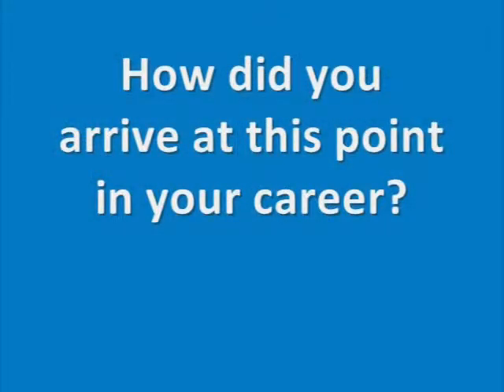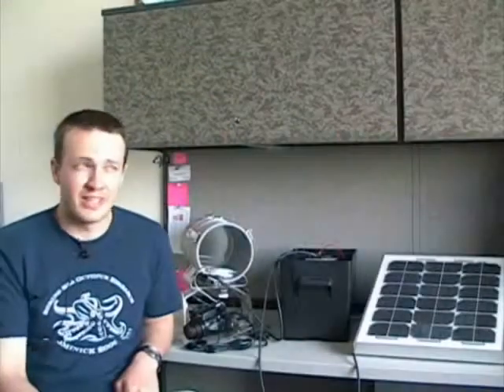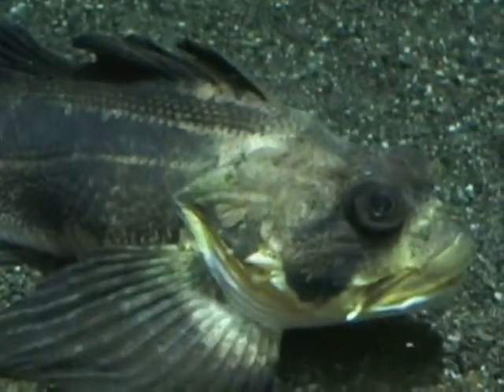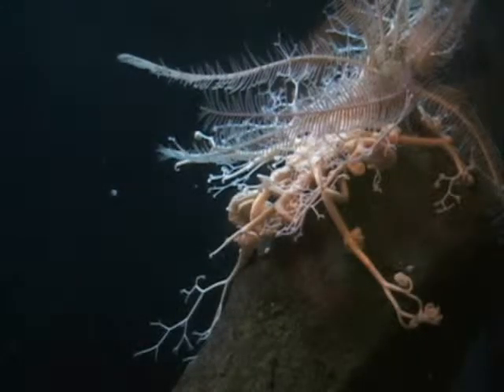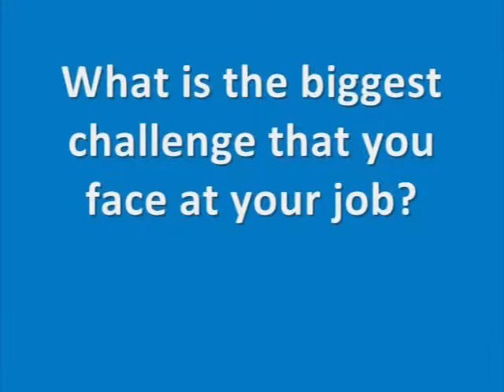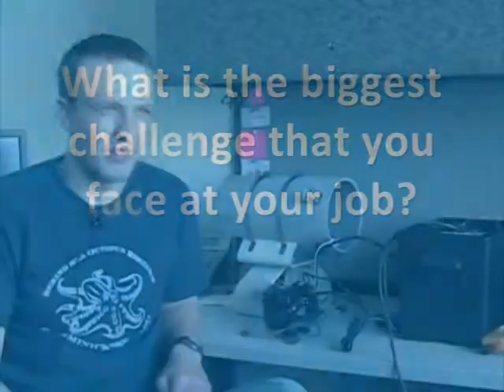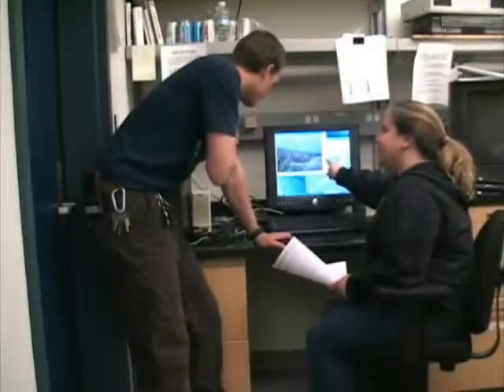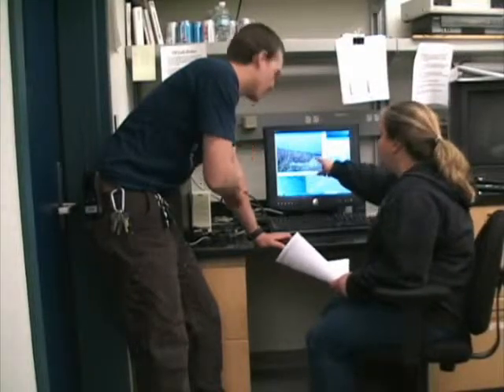Watching Walrus: Meet Terril Efird